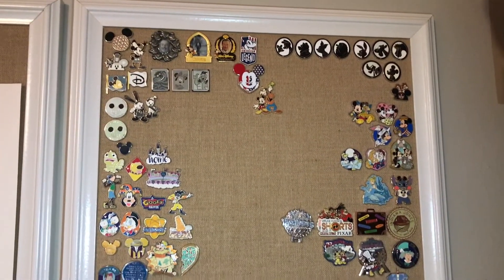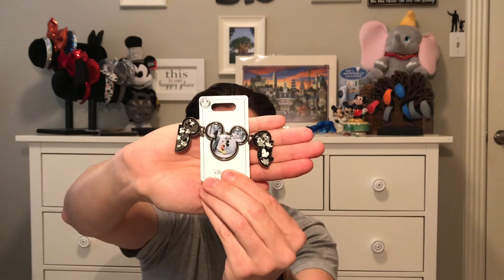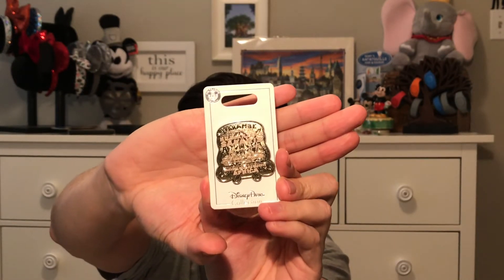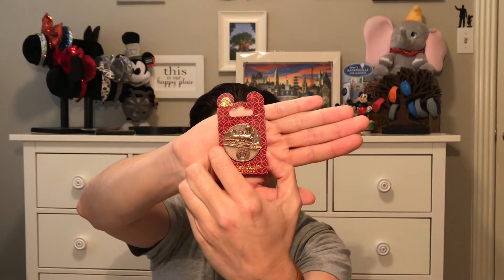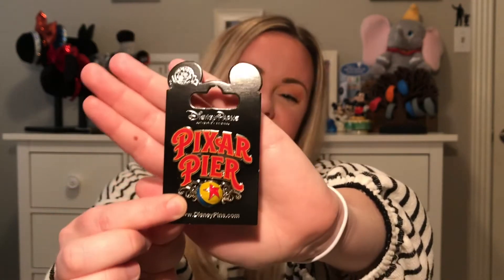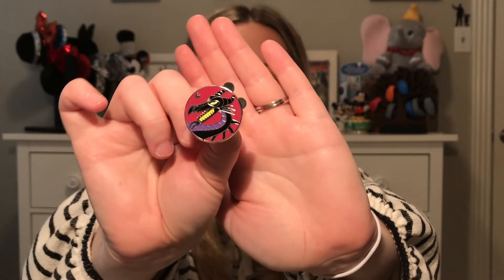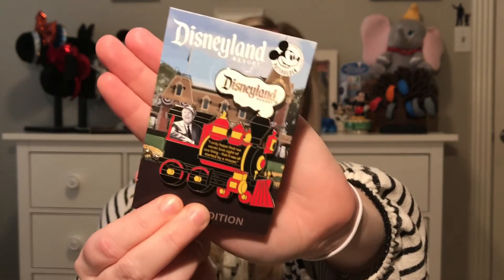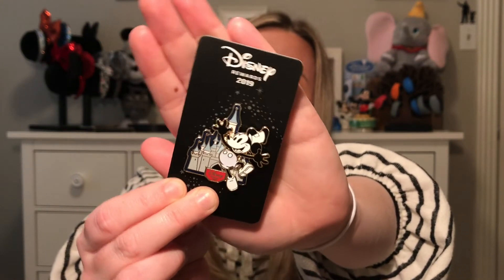Disney Pin Haul | 2019 Pins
Lots of Disney World Vlogs coming!

 ♡ F O L L O W  U S   &   S U B S C R I B E ! ♡

CHEERS!
M+A